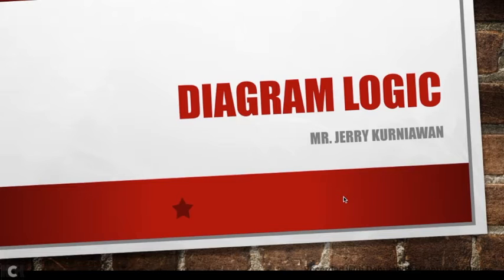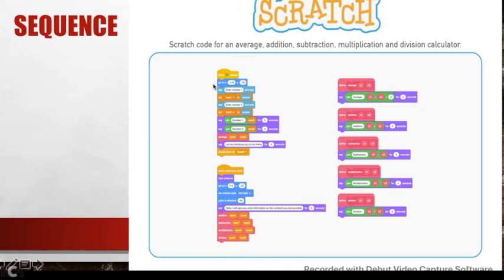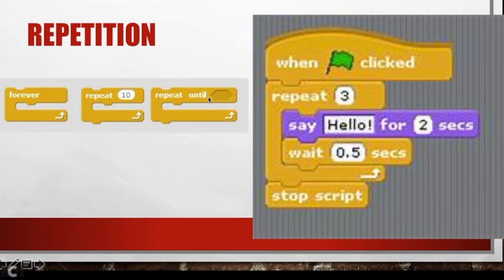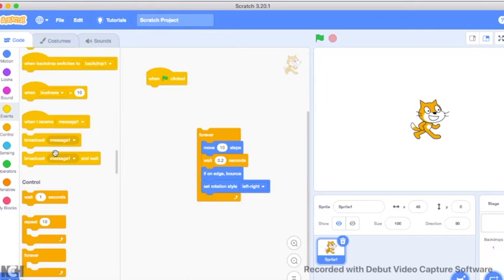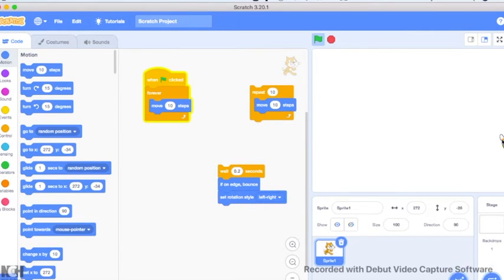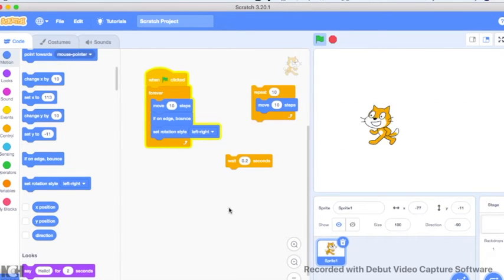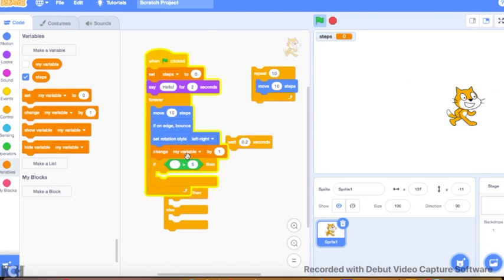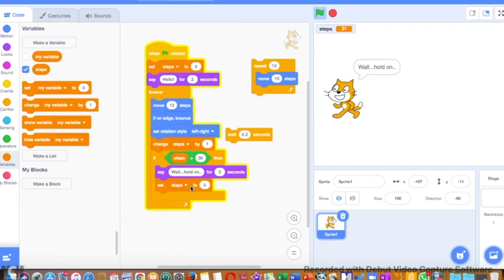JKLESSON - Basic Logic Coding in Scratch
To my students and anyone who is watching this video.
This video is about robot find an empty slot to park. Further details will be discussed in the class.